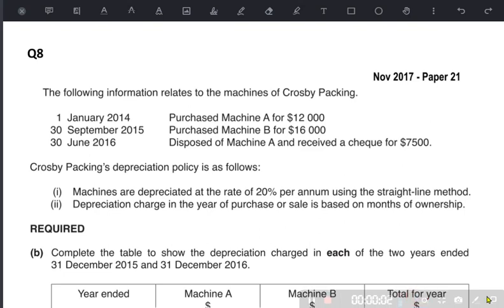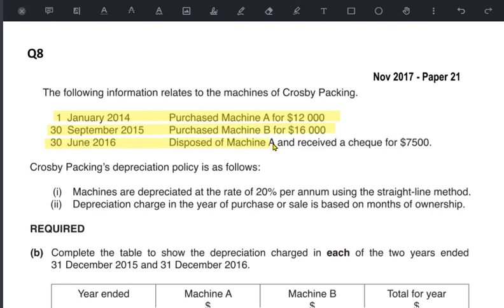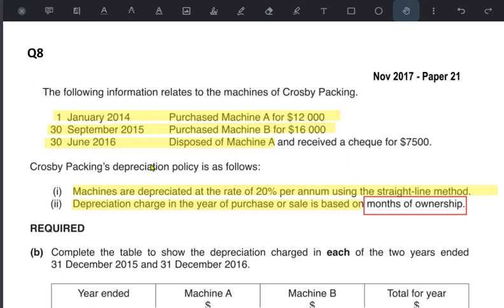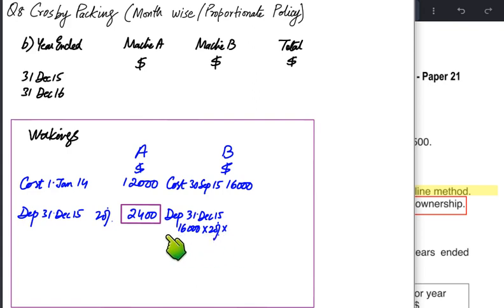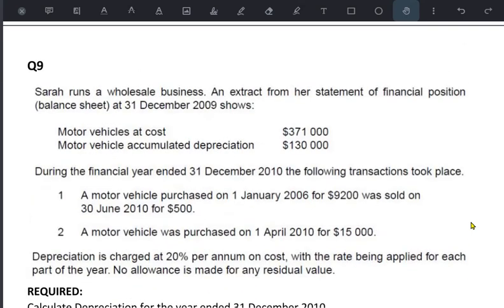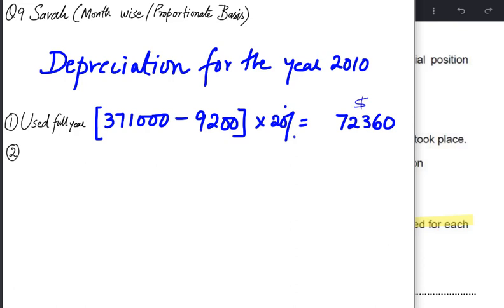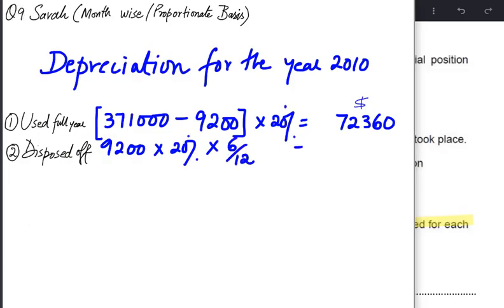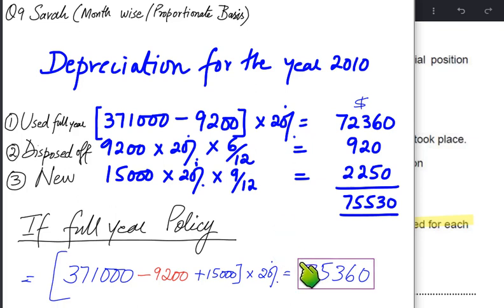Depreciation - Month Wise Policy (Pro Rata Basis) - Past Papers | English